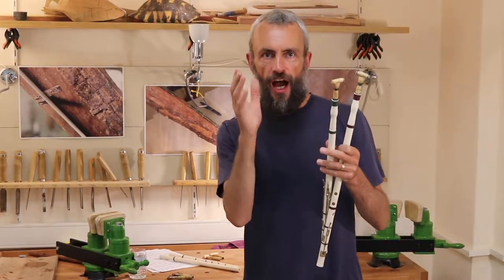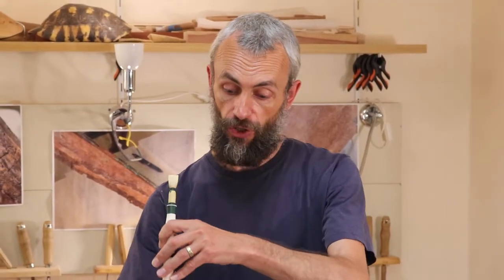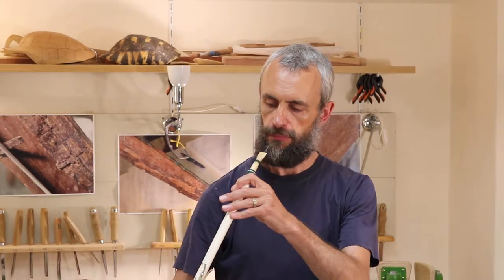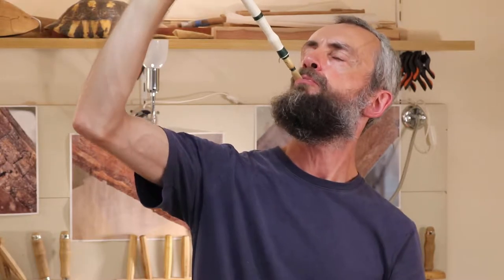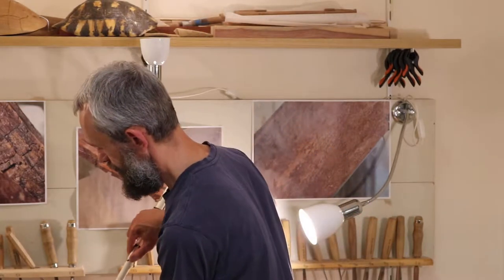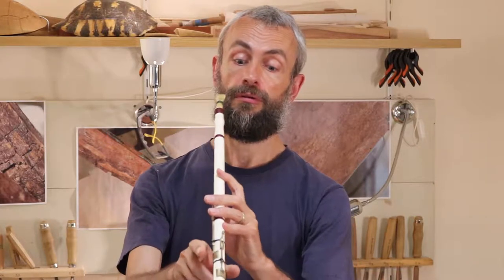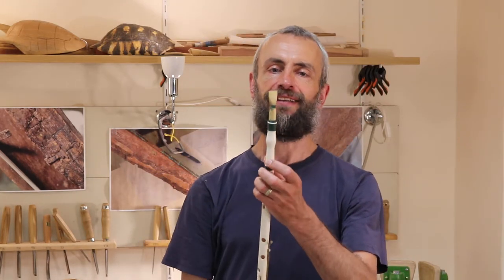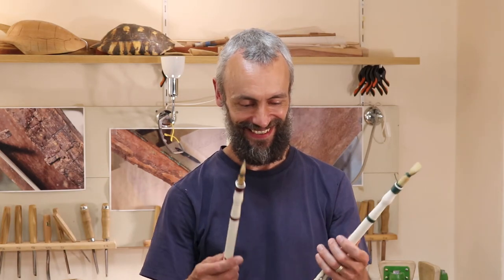How to handle the big finger stretch on ancient auloi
A demonstration of gentle practise routines by Barnaby Brown. Don't overdo it! To avoid permanent injury, make releasing tension when practising a priority. The reeds and reproduction of the Megara man's aulos are by Chrestos Terzēs. Filmed in the Hermes Workshop, University of Athens, 24 June 2018.